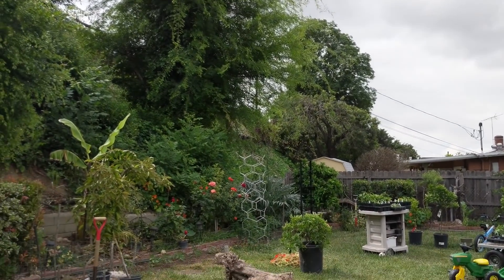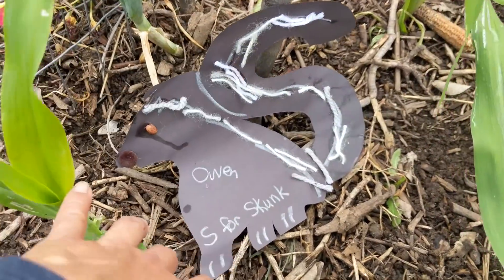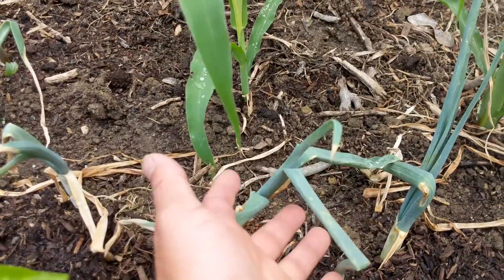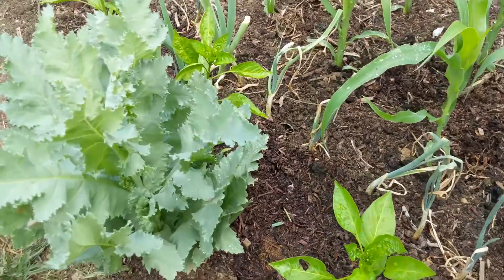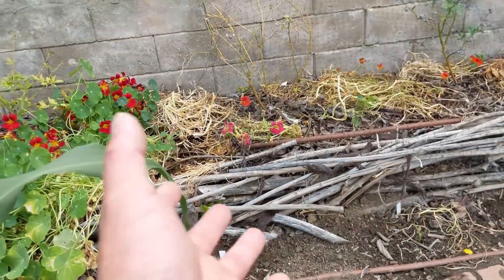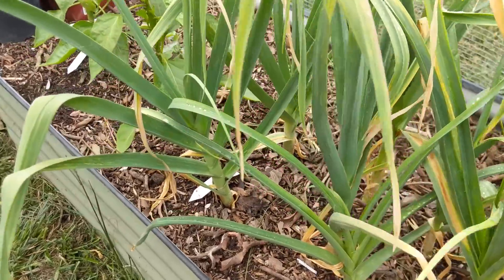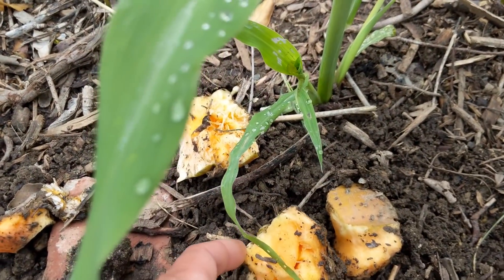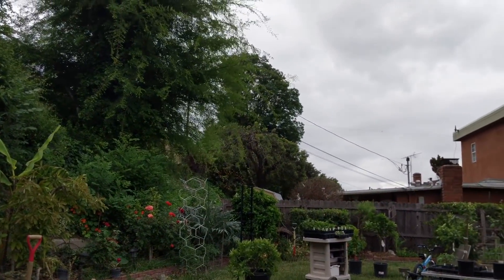2019 April 29 -- Garden Update: Duck! They Ate Our Cucurbits!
I've been busy in the garden; and have been able to find places for many of our plant starts. Our cucumbers, watermelon, corn, and more peppers & tomatoes have been transplanted.

Ducks: We are approaching our first year with ducks in the garden. This is the first spring with them and we are still learning about their habits. More importantly, learning about which plants get them excited, what they are capable of doing, and field testing measures designed to keep them away from said plants.